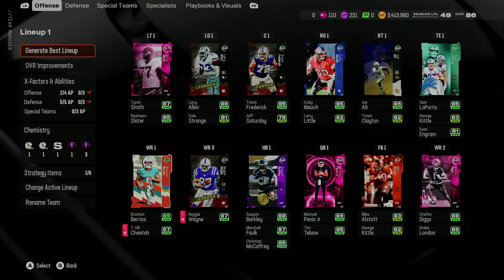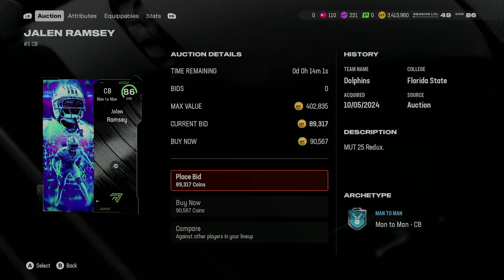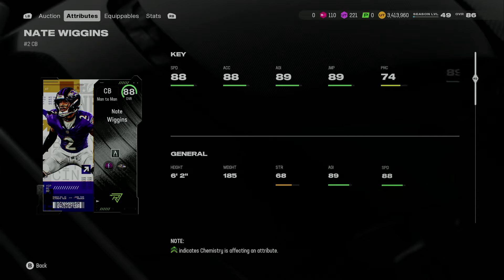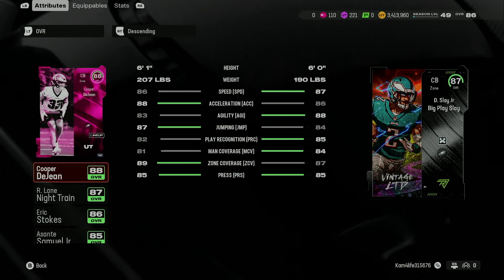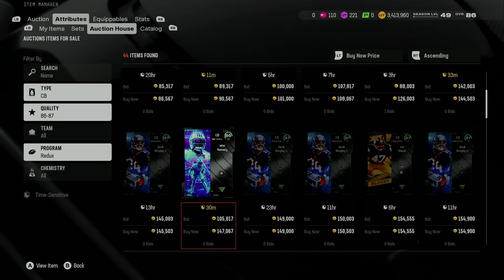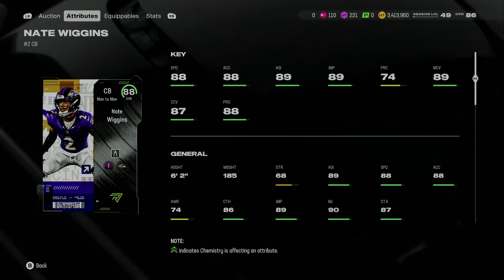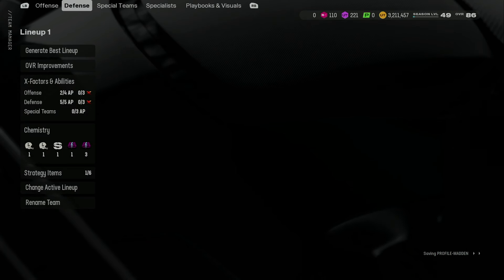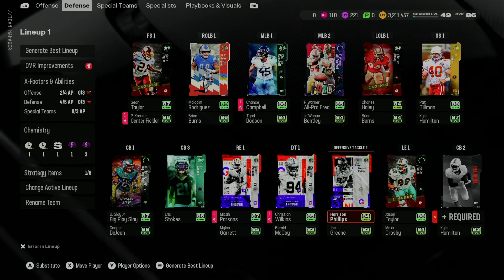SO I ADDED A NEW SERIES REDUX CARD ON MY NMS SQUAD................| MADDEN 25 ULTIMATE TEAM NMS